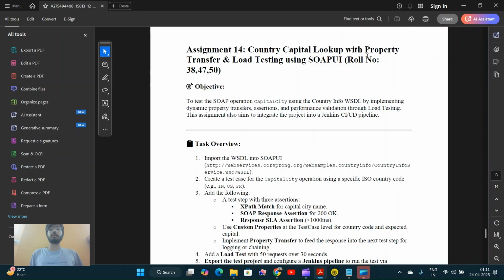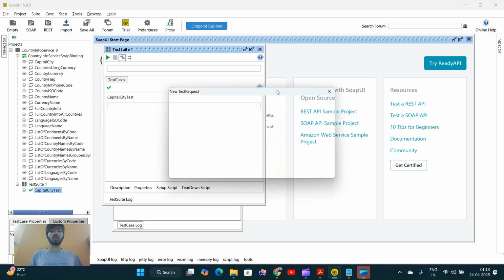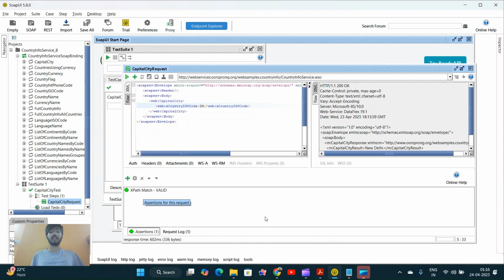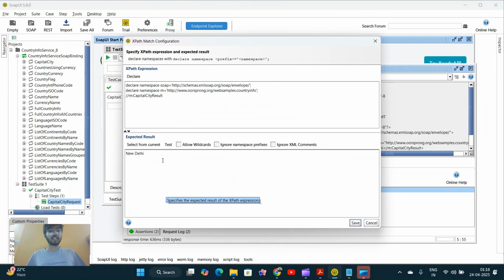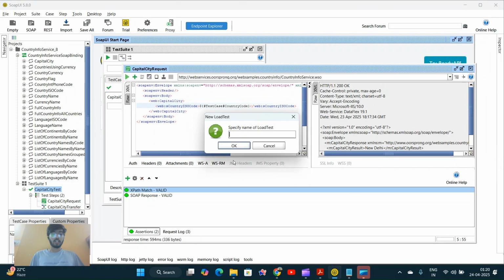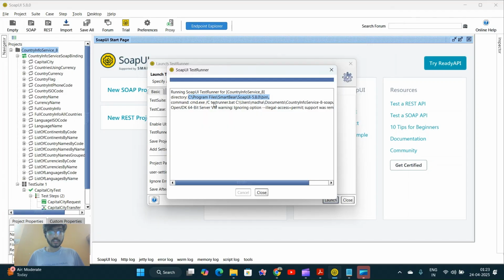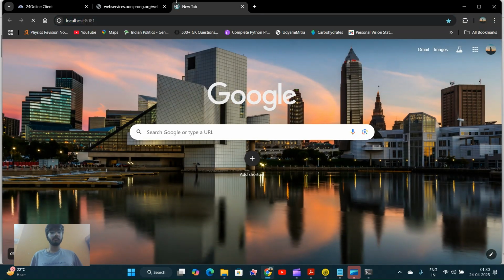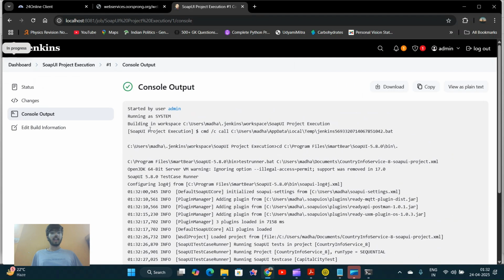Capital Country Lookup with Property Transfer and Load Testing with Soap UI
🔍 Capital Country Lookup with Property Transfer & Load Testing | SoapUI Tutorial

In this hands-on tutorial, I’ll guide you step-by-step through using SoapUI to perform a Capital Country Lookup, apply Property Transfer, and execute Load Testing to analyze performance.

📌 What You’ll Learn: ✅ How to send a SOAP request to retrieve capital info for a country
✅ How to extract and reuse data using Property Transfer
✅ Automating data flow between test steps
✅ Setting up and running a Load Test in SoapUI
✅ Analyzing results to understand system behavior under stress

🛠️ Tools Used: SoapUI (Free/Open Source version)
👨‍💻 For Whom: Beginners, QA testers, API developers, and anyone learning web service testing.

📚 Perfect for building strong fundamentals in API testing with real-time use cases.

💬 Drop your questions or feedback in the comments – I’ll be happy to help!